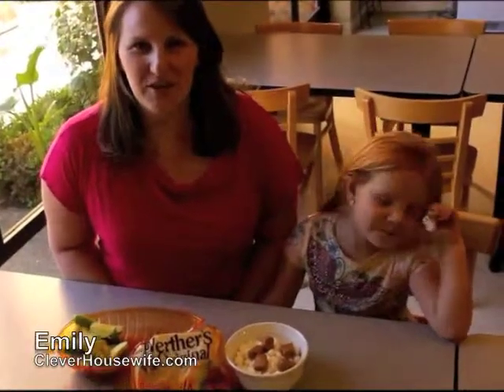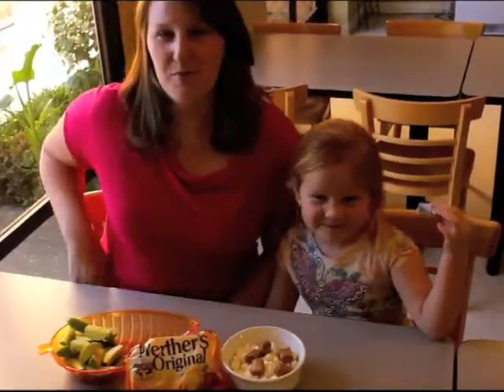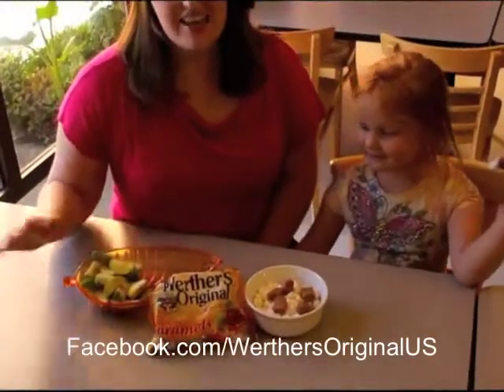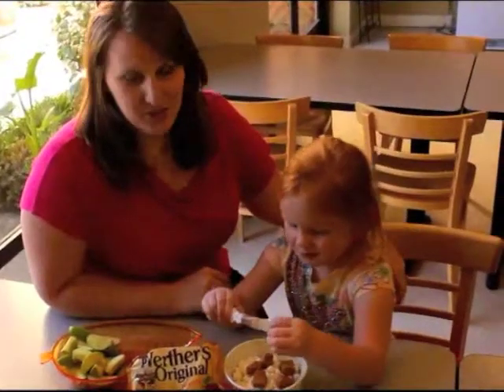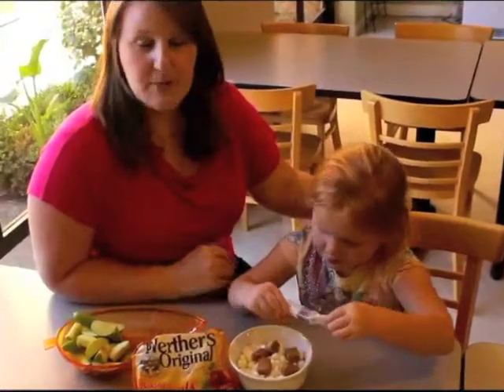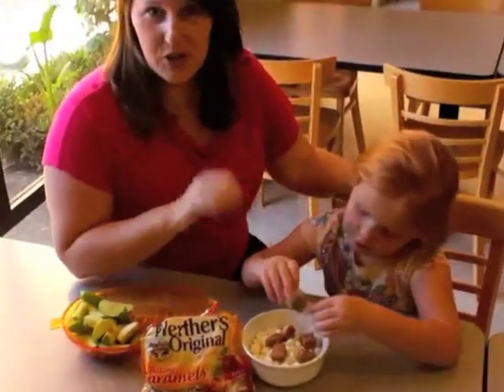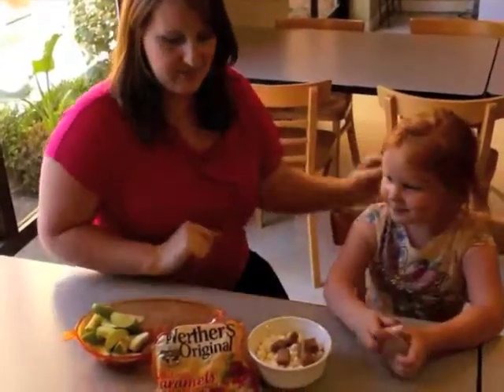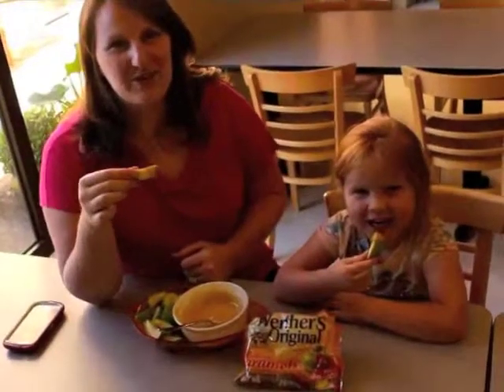Caramallow Dip with New Werther's Original Baking Caramels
Making an easy tasty Caramallow Dip with the new Werther's Originals Baking Caramels. Easy to open and easy to bake with!